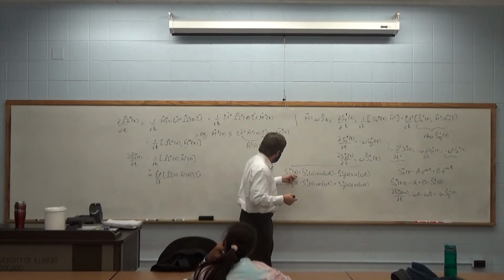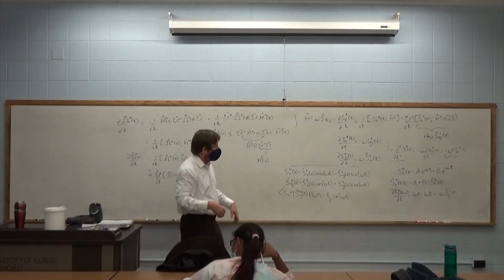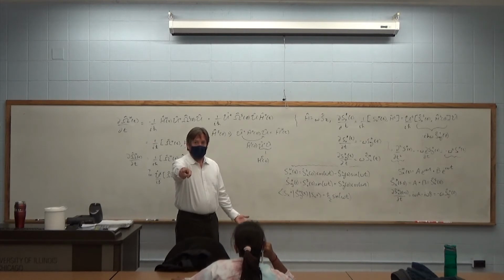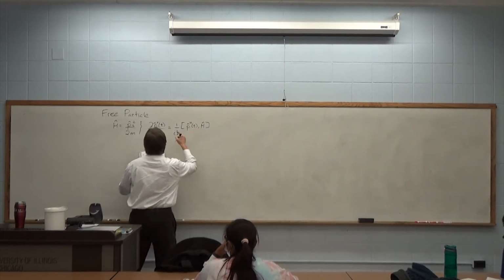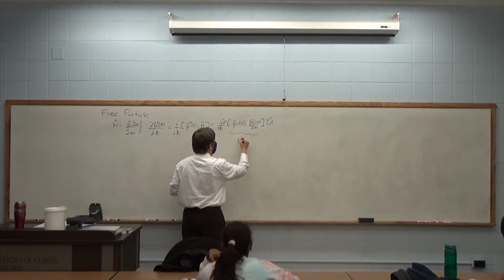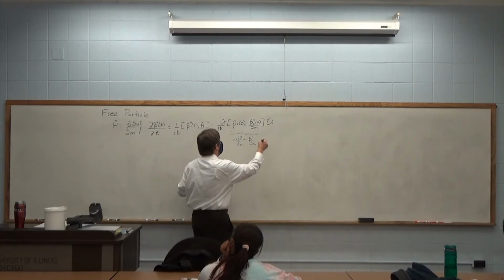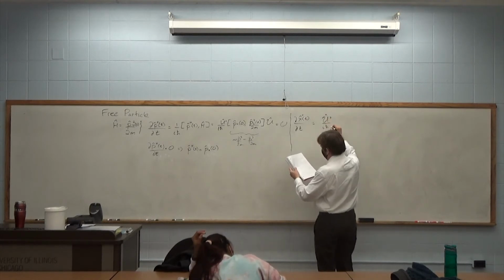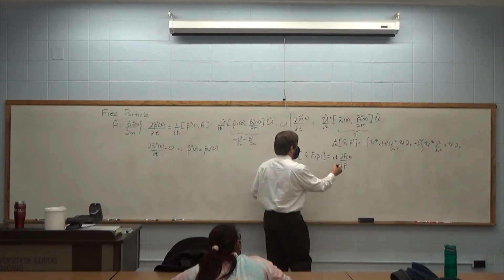Lecture 30- Time Evolving X and P operators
More on the Heisenberg equations of motion